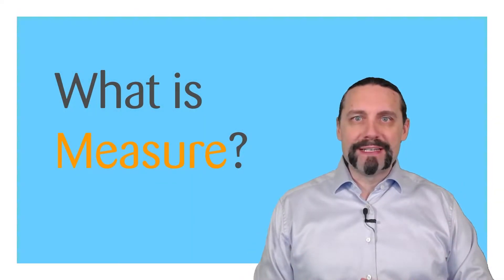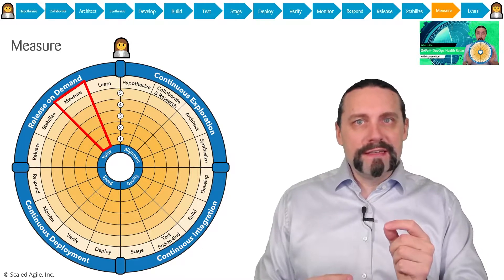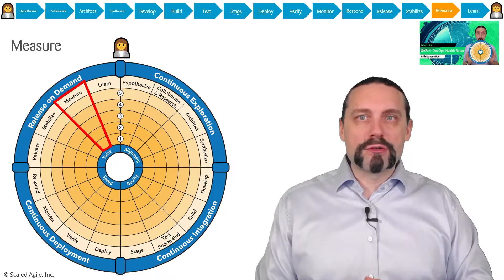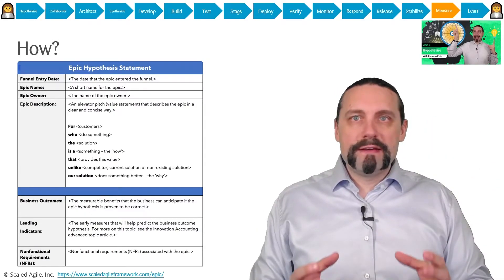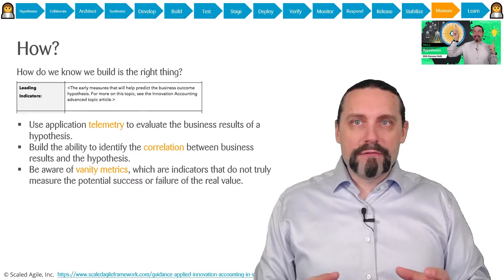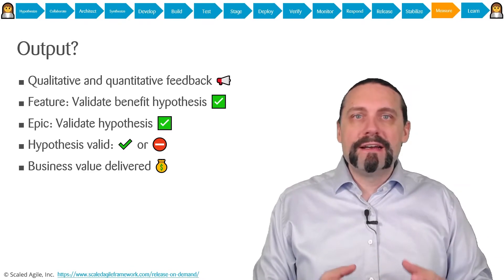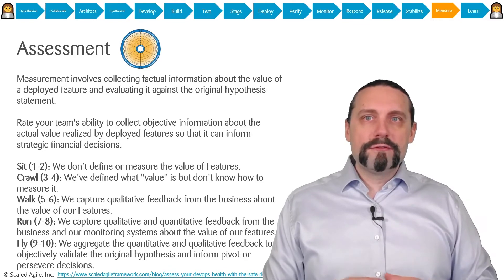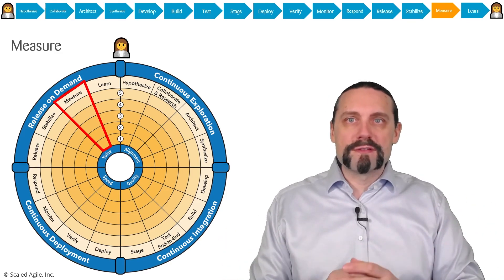What is Measure📏? | SAFe DevOps Health Radar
What is Measure📏 in the context of the SAFe DevOps Health Radar?
Collect qualitative and quantitative information of an epic or feature in production so that we determine the business value and prove the hypothesis to be able to inform strategic decisions.

00:00 What is Measure?
00:08 Intro
00:13 Disclaimer
00:34 Measure
03:25 What?
03:44 Why?
04:22 How? Epic Hypothesis Statement
04:58 How? Lean Startup Cycle
05:36 How? Leading Indicators
06:33 How? Feature
07:31 Output?
08:07 Tools?
08:49 Assessment
10:14 Summary
11:01 Finish